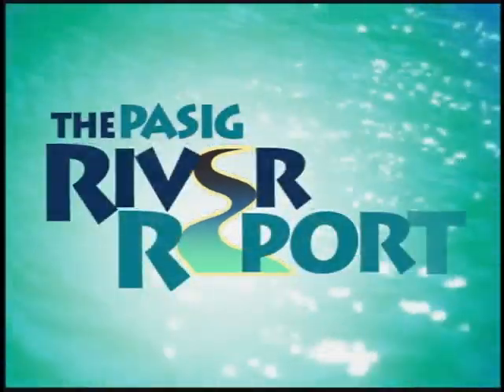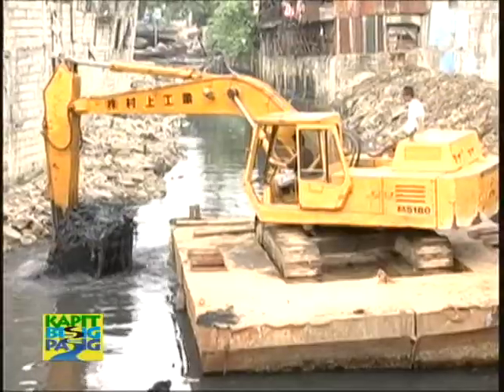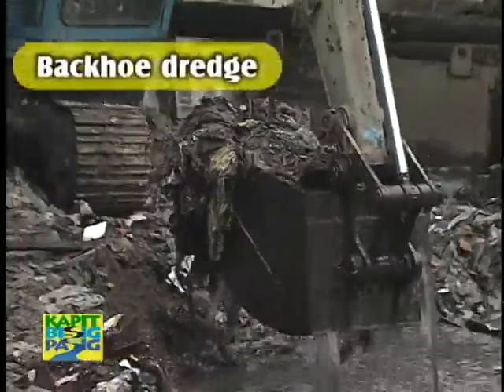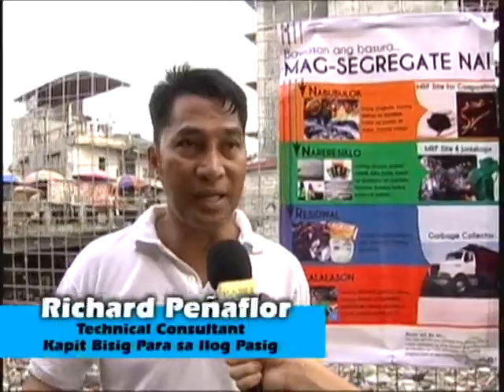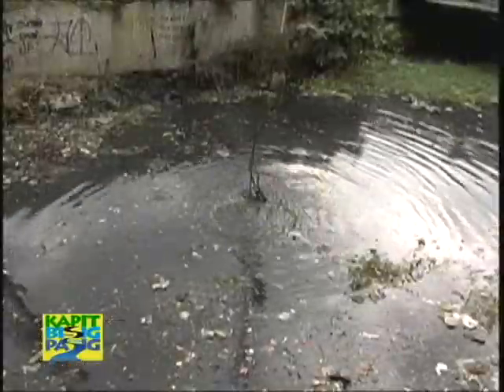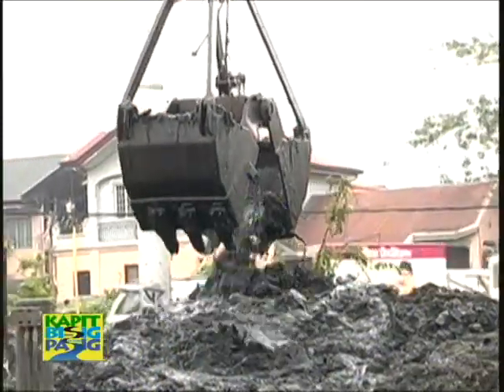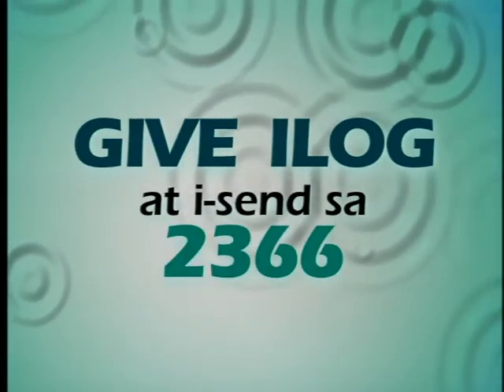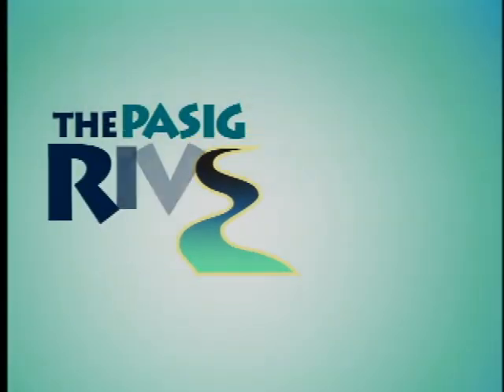Ver 51 Dredging